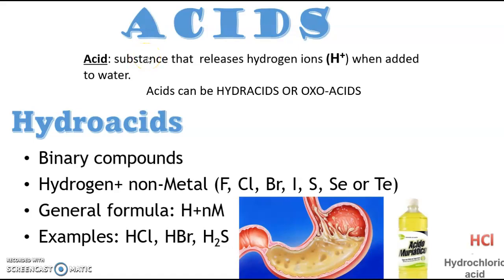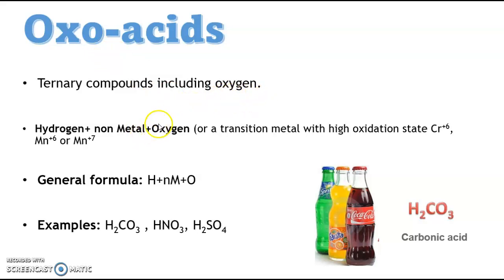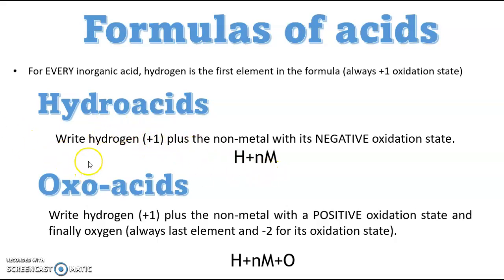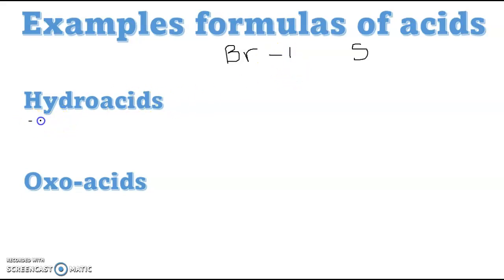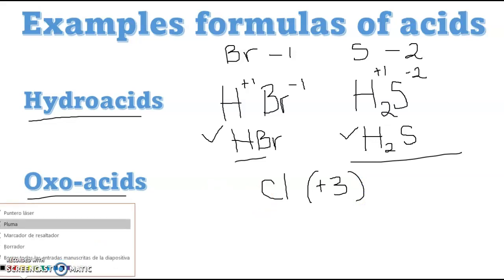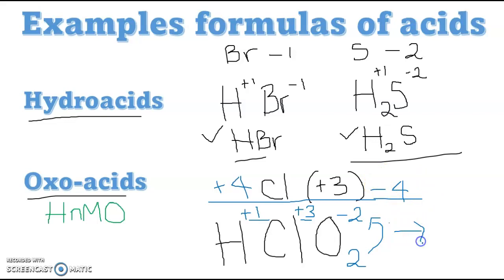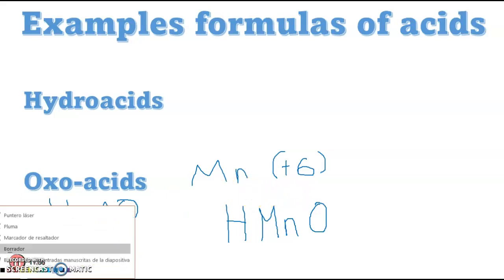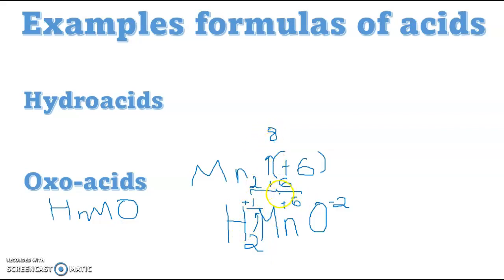Intro to acids